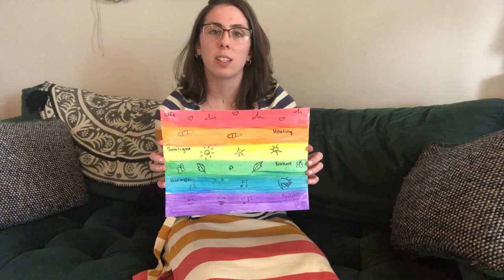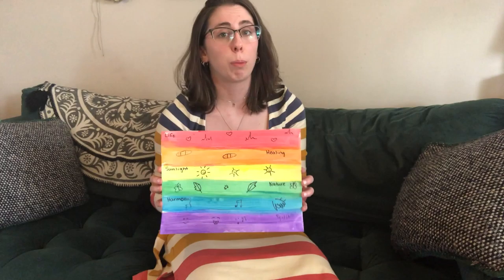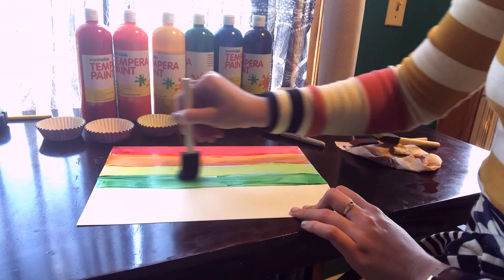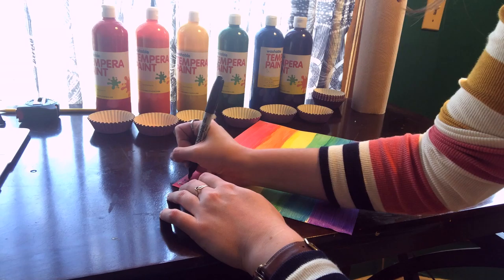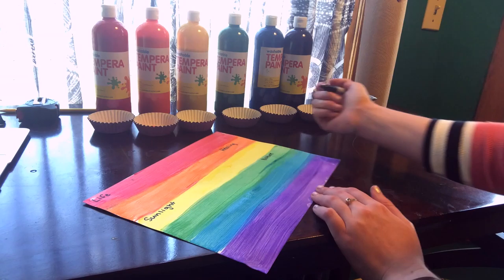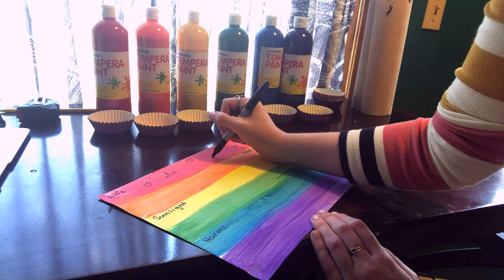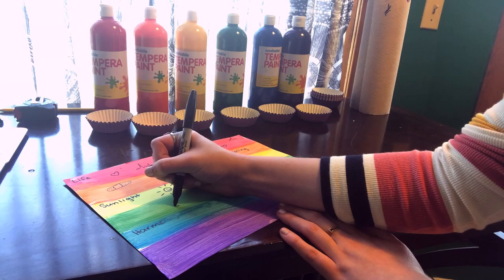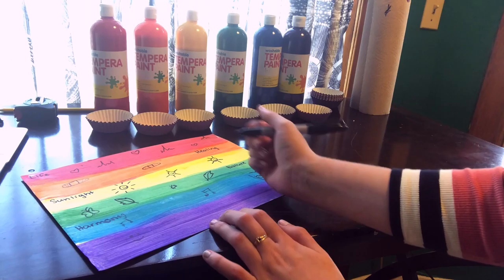Pride Flag | Process Art Episode #5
Join Children's Librarian Miss Briana for a PRIDE flag process art tutorial!